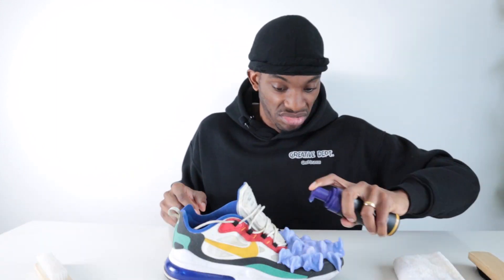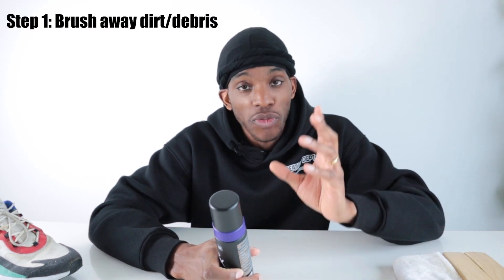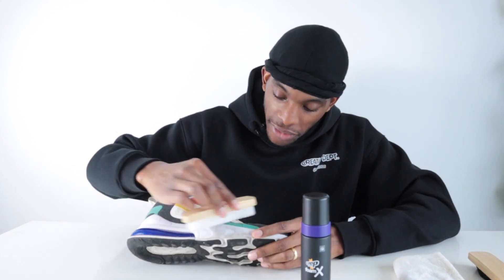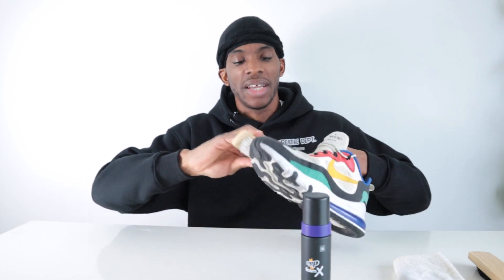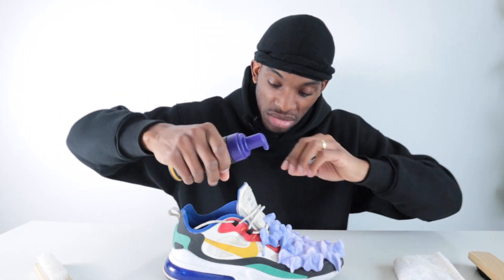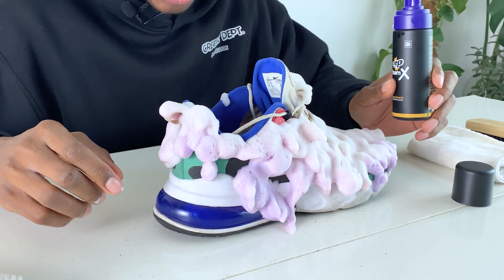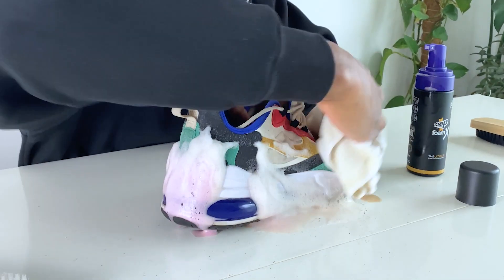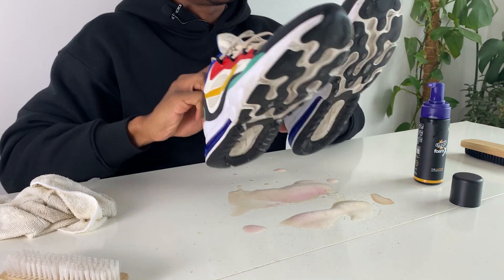HOW GOOD IS THE CREP PROTECT FOAMX SNEAKER CLEANER?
How good is Crep Protect FoamX? The new ultimate sneaker cleaning solution from Crep Protect. I put it to the test to find out.